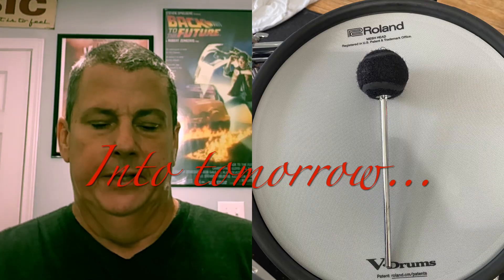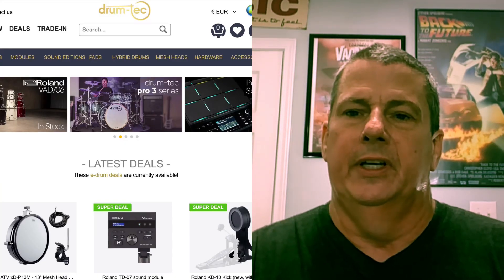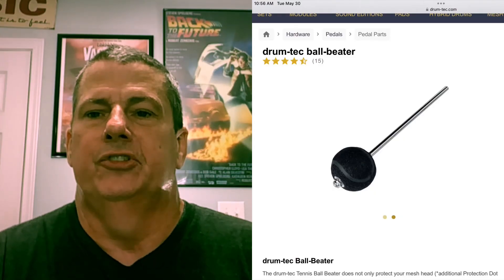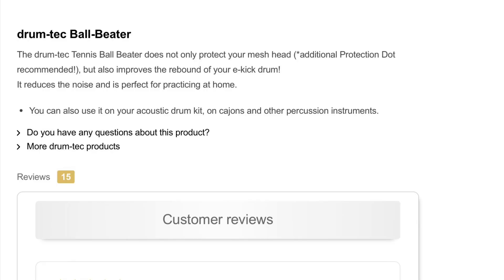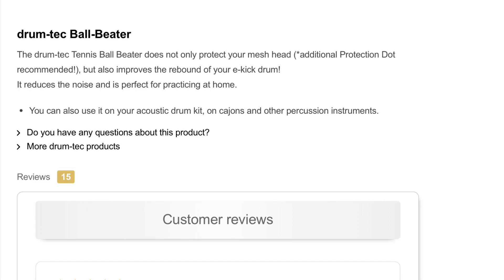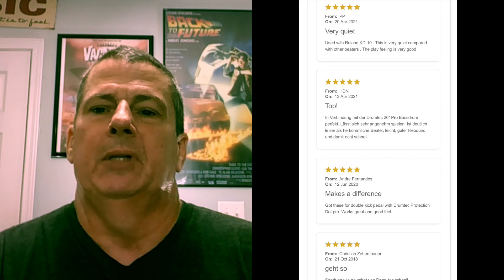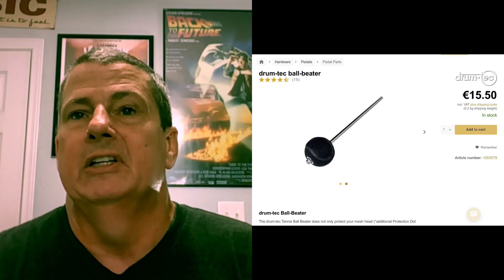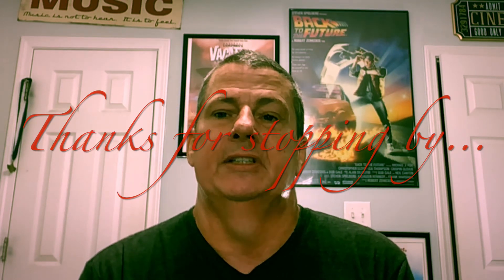Drum tec bass drum beater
Soo... this is kind of an odd ball one.  Recently while drooling over the incredible playing and incredible gear on the many drum tec videos on YouTube, I noticed they always showed a particular bass drum beater when they did the gear set up.  And then I realized I had actually bought that bass drum beater a few years ago... Sooo... I decided to break it out and give it a try.  In short, I really like it, check out the video for my full thoughts on the matter.  Thanks for stopping by and have a great day.